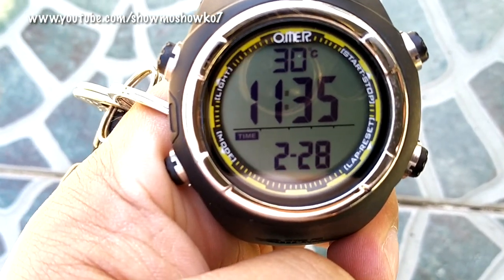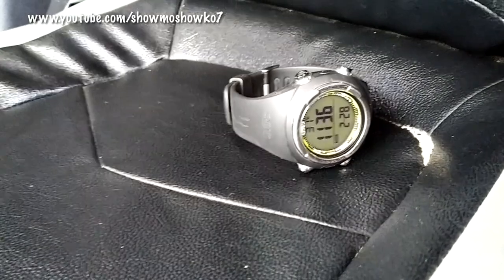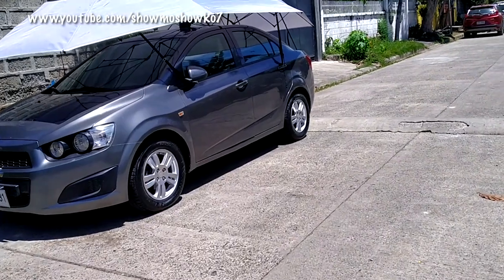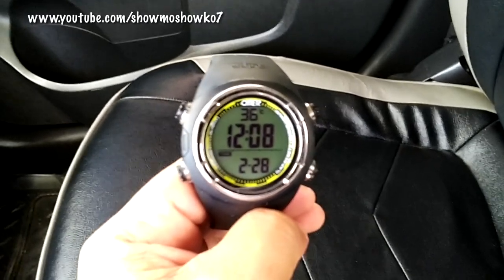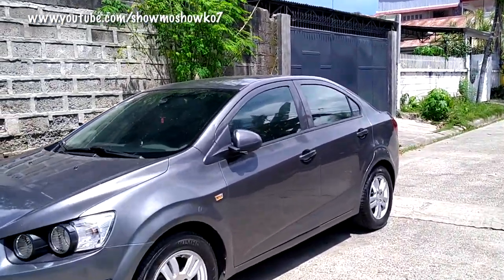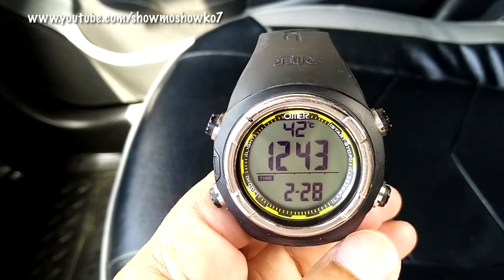CAR UMBRELLA ANYWHERE | PROTECT YOUR CAR FROM HEAT AND SUNLIGHT ANYWHERE | UNBOXING REVIEWS #10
For car owners out there, this is a must-have thing to protect your cars anytime and anywhere.

It is a mobile car shade that you can take with you and use anywhere you park. It reduces heat (as per my testing) from 6 to 11 degrees celsius. It is fully automatic and has a remote control to open and close the umbrella and it can be charged by a car charger or a wall charger which are both come with the purchase.